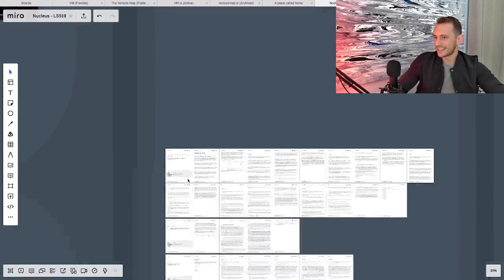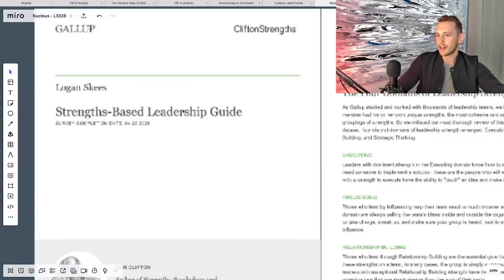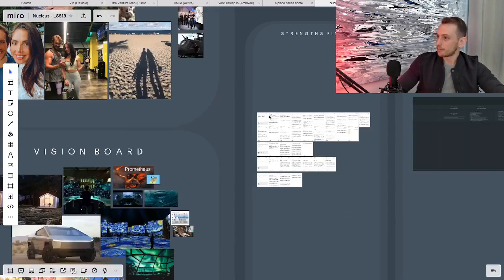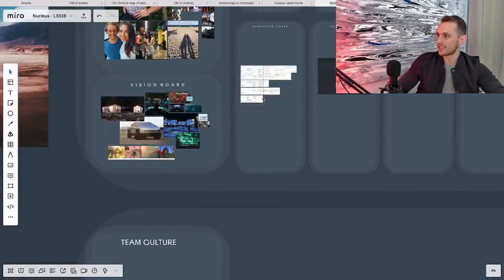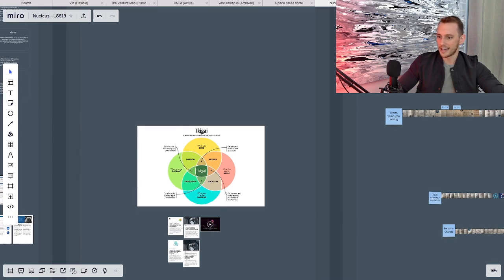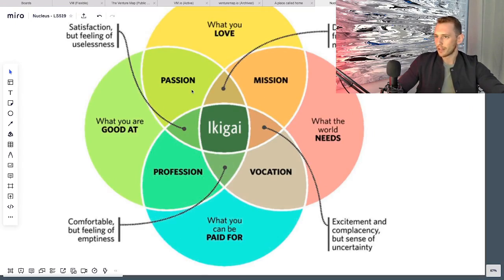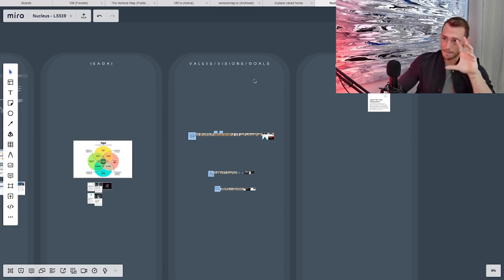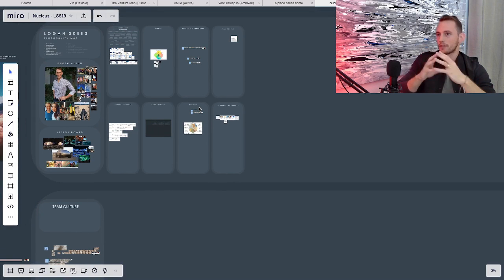How Personality Assessments Can Help Define Your Business Purpose (Enneagram Profile)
The Enneagram is an ancient personality assessment that can help you understand your natural talents, motivations and how to best work with your strengths. But it’s not just for individuals- by understanding the nine types of personalities, you can better define your business purpose. Watch this video to find out more.